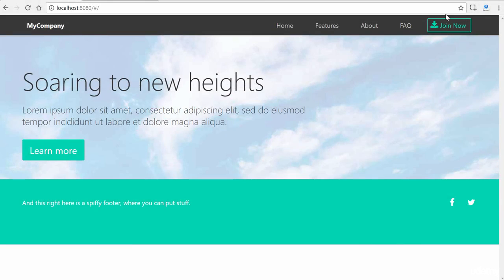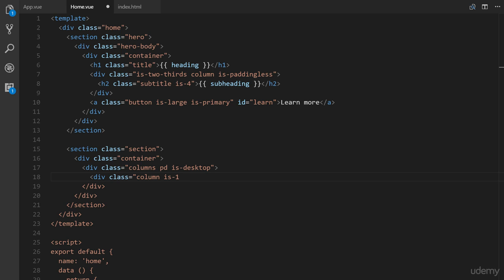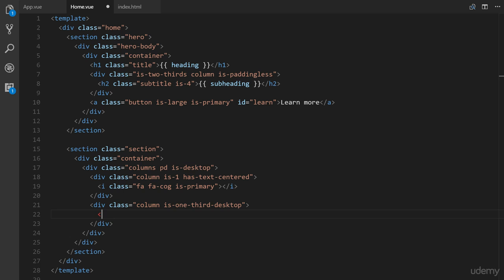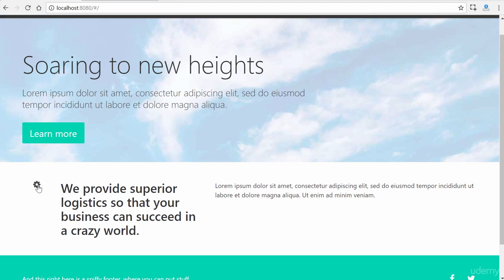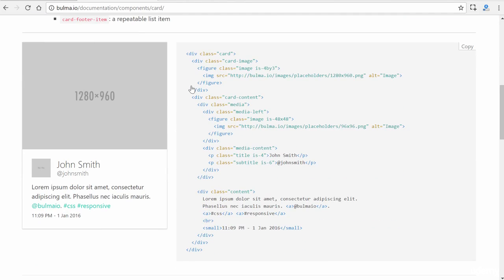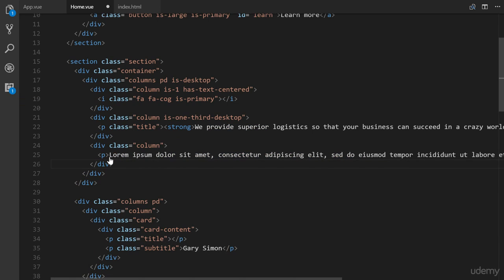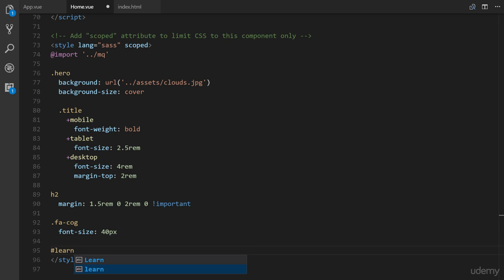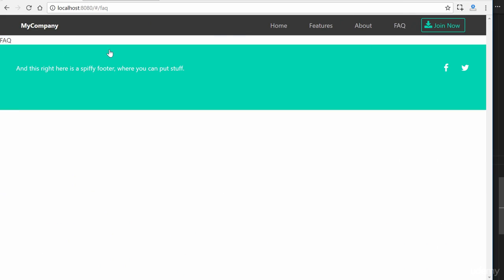[Vue js]8 Supporting Content